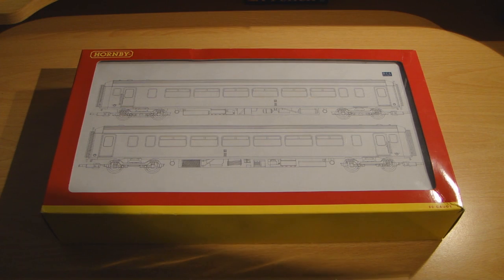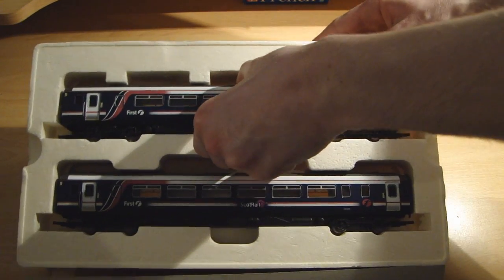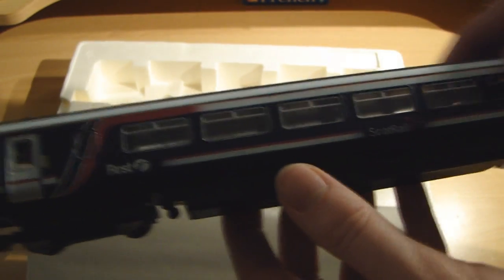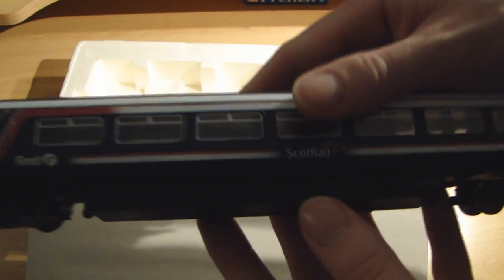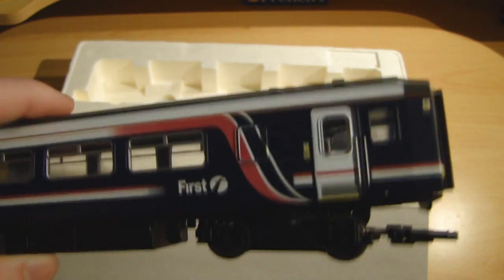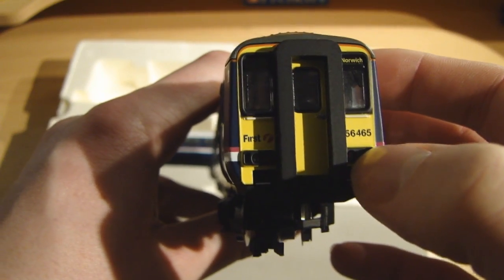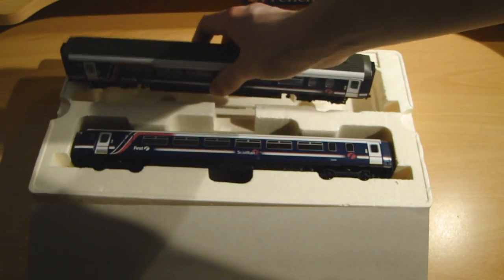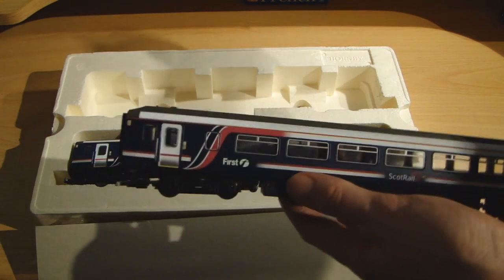Review- Hornby Class 156 First Scotrail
A look at Hornby's basic Class 156.
This model is currently broken (see video for details) so any suggestions on how to fix it would be greatly appreciated

thanks,
Scotrail47